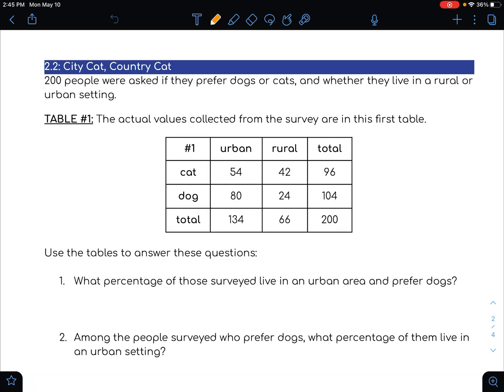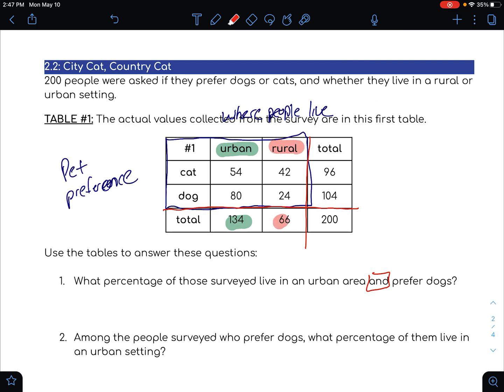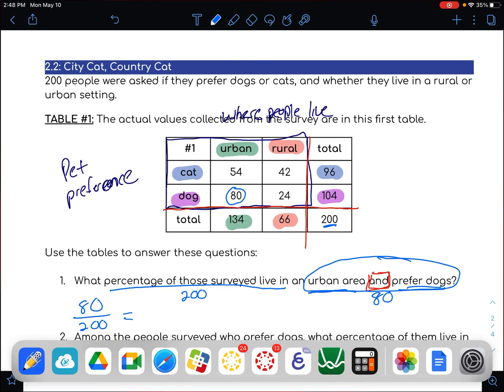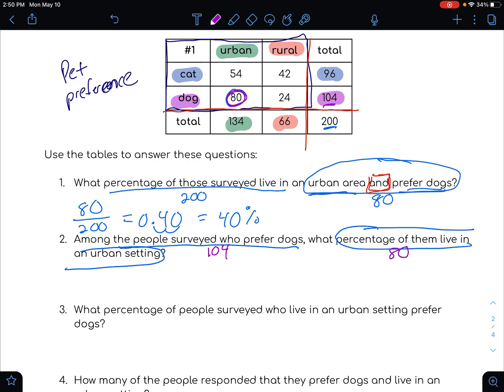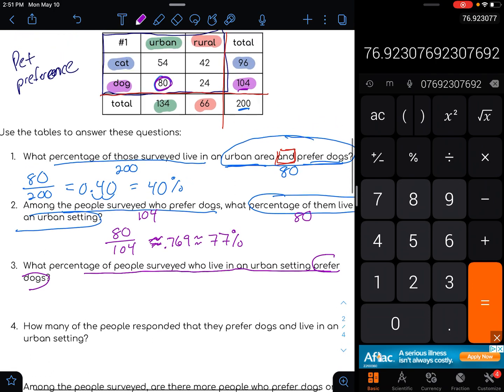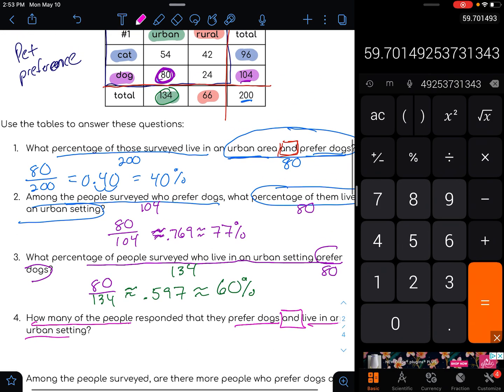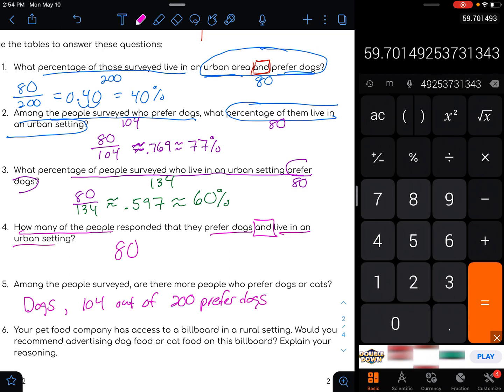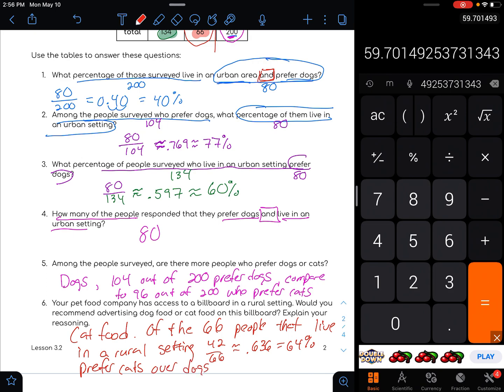3.2 (IM) Intermediate Algebra Notes (Swiggum edit): part 2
Calculating relative frequencies from a two-way table